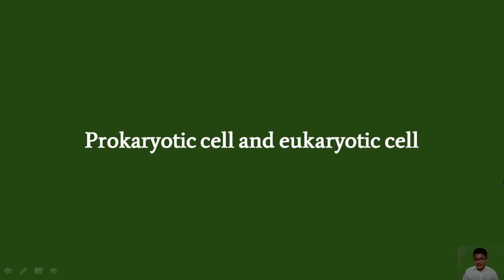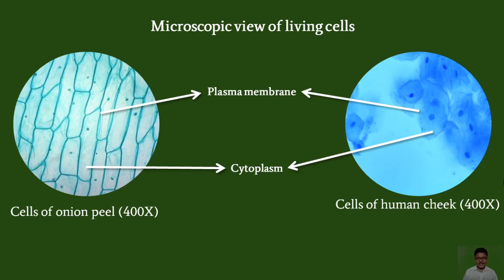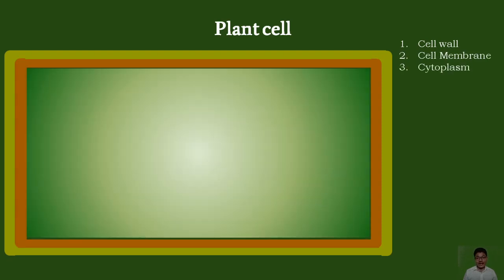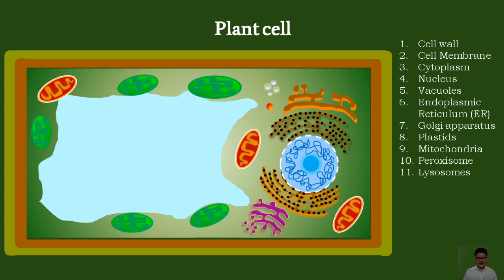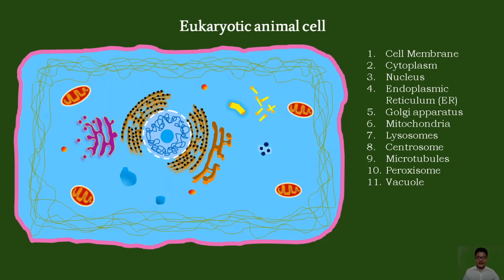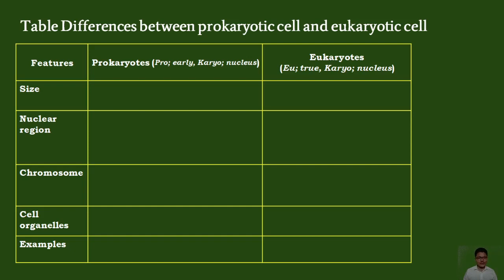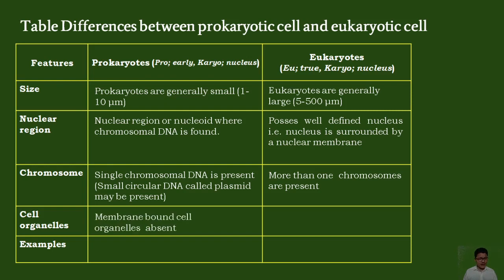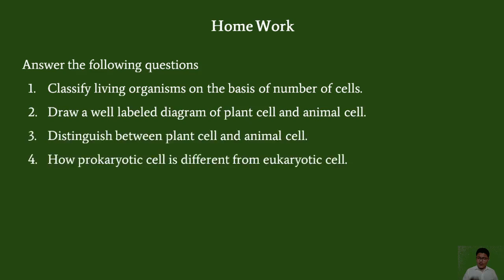PROKARYOTIC AND EUKARYOTIC CELLS CHAPTER 5 THE FUNDAMENTAL UNIT OF LIFE VIDEO 2